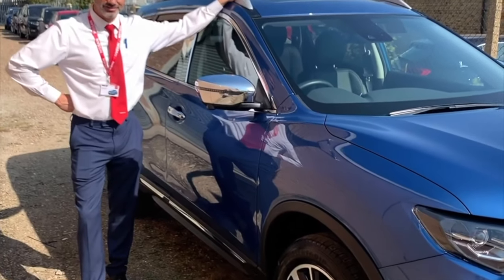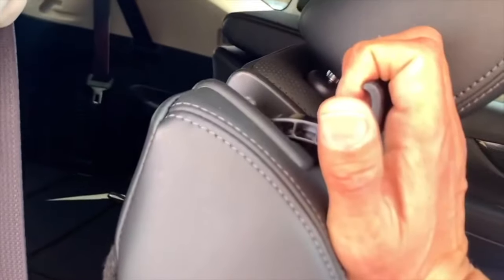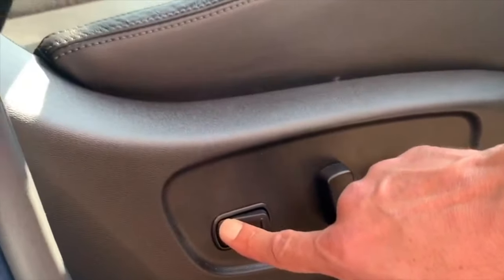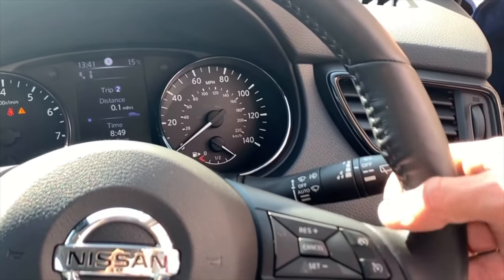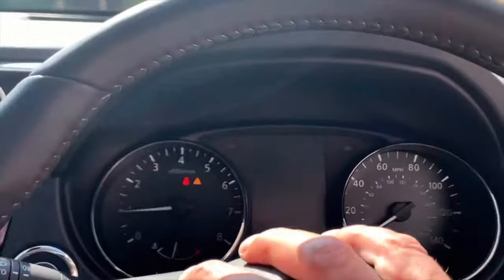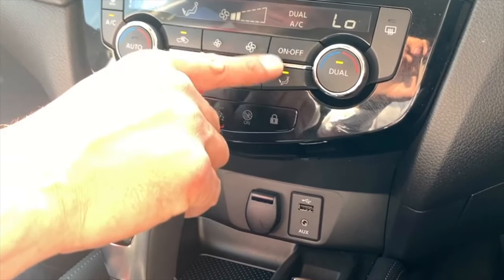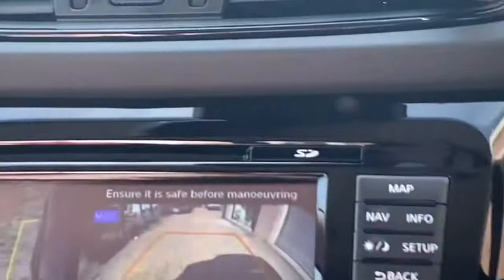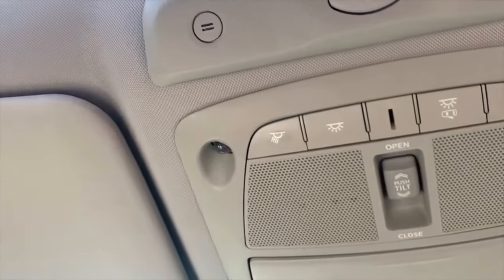Nissan X Trail - Handover Guide